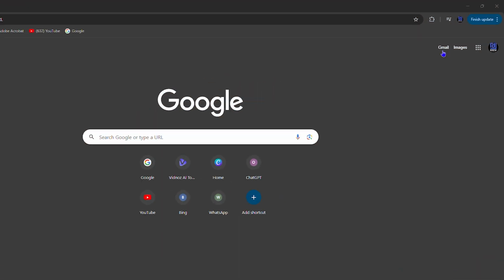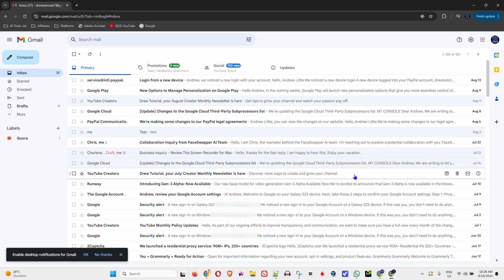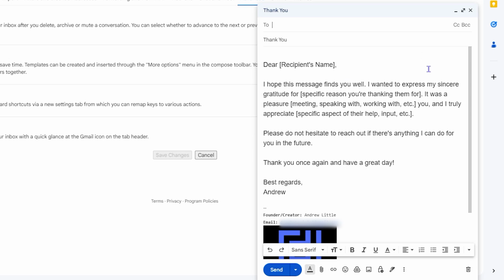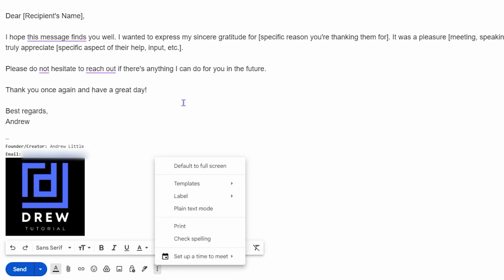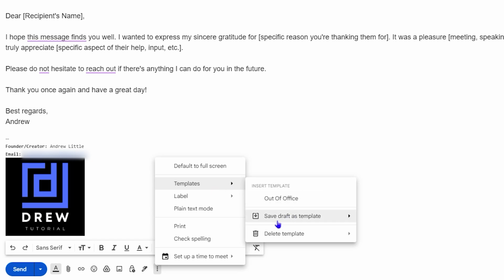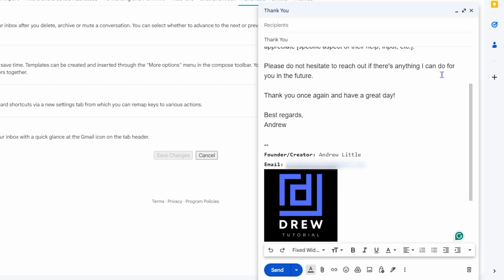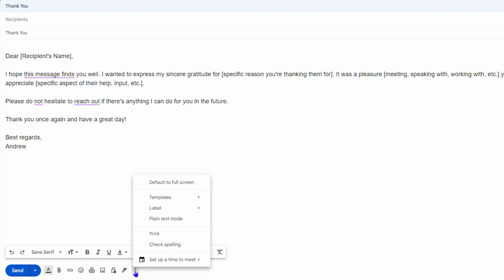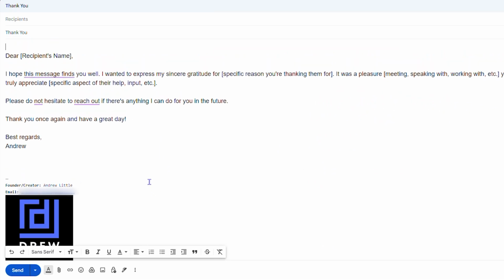How To Make Email Templates With Gmail | How to use Email Templates in Gmail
Are you tired of writing the same email over and over again? In this video, we'll show you how to create email templates in Gmail to save time and effort.

In this video, you'll learn:

How to create a new email template
How to add text, images, and links to your template
How to save your template
How to use your template to create new emails
By using email templates, you can quickly and easily create professional-looking emails. This is a great tool for anyone who sends a lot of emails, such as business owners, marketers, and students.